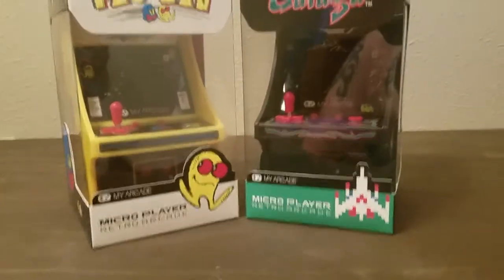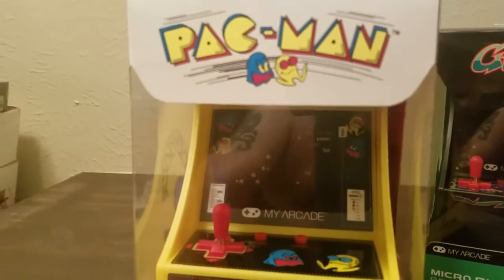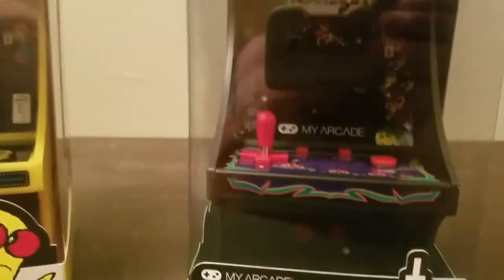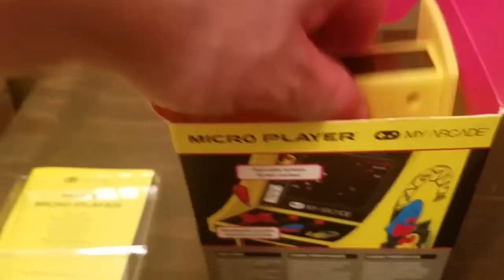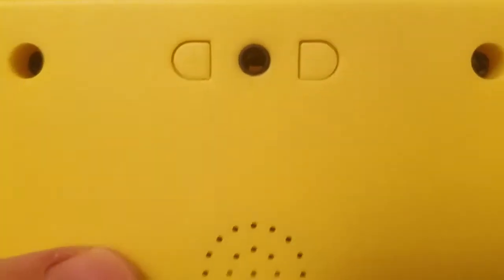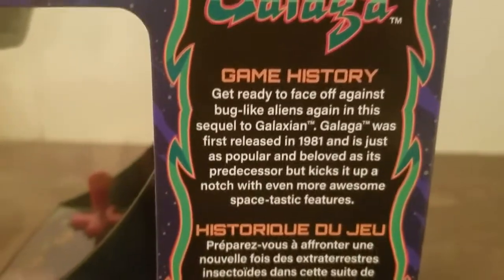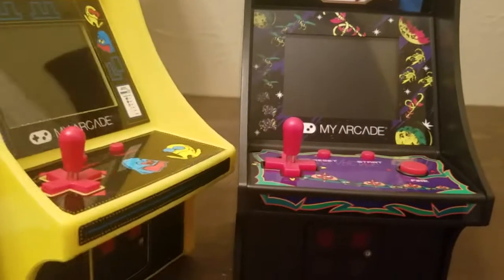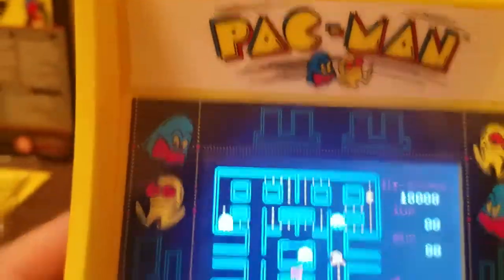Video Game Life - PAC-MAN & GALAGA - Unboxing My Arcade Retro Mini Arcade Games by Namco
I will be putting up more of my Collectables up for sale so check out the links below on FaceBook and Ebay. Be sure to like and follow to keep up to date.

PAC-MAN & GALAGA - My Arcade Retro Mini Arcade Games

PAC-MAN- Collect all the Pac-Dots and fruits, but watch out for ghosts! Blinky, Pinky, Inky and Clyde are out to get one of gaming’s most iconic characters, PAC-MAN™. Originally released in 1980, PAC-MAN™ is often regarded as one of the most famous arcade games and is still a staple in arcades across the world.

Features
• Features artwork inspired by the original PAC-MAN™ arcade cabinet.
• Full color, 2.75” screen.
• Removable joystick.
• Perfect for any game room, office, or display case!
• Volume control and 3.5mm headphone jack.
• Power with a Micro-USB cable or 4 AA batteries (not included).
• 6.75 inches tall.

Includes
Micro Player and user guide.

GALAGA - Get ready to face off against bug-like aliens again in this sequel to GALAXIAN™. GALAGA™ was first released in 1981 and is just as popular and beloved as its predecessor but kicks it up a notch with even more awesome space-tastic features.

Features
• Features artwork inspired by the original GALAGA™ arcade cabinet.
• Removable joystick.
• 6.75 inches tall.